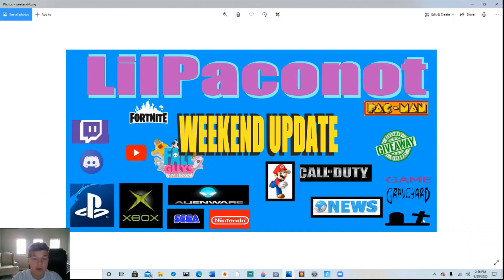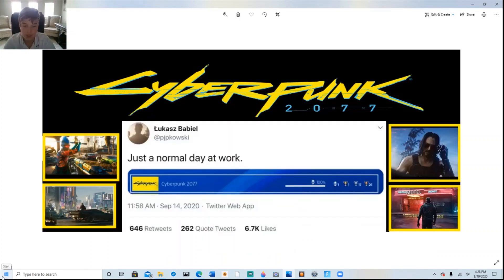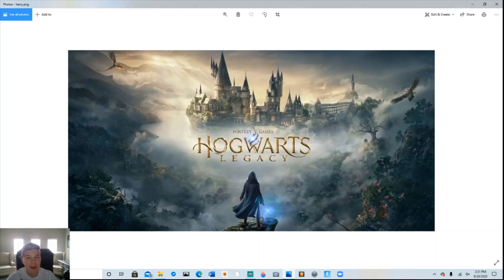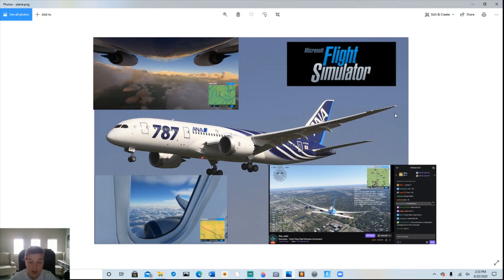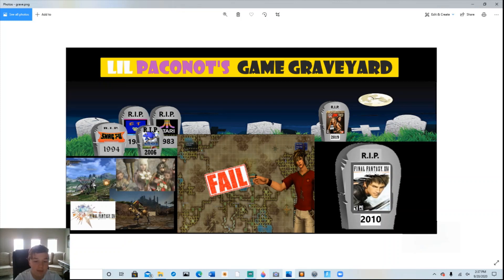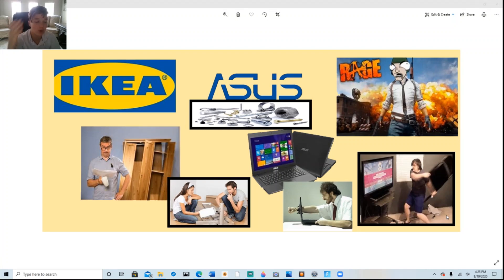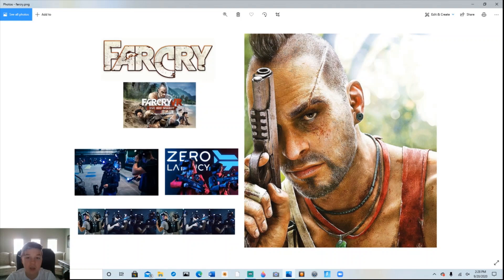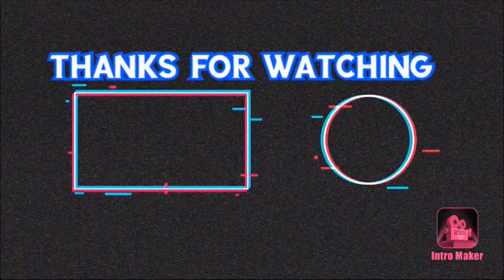WEEKEND UPDATE *INSANE* *GIFTING SKINS*